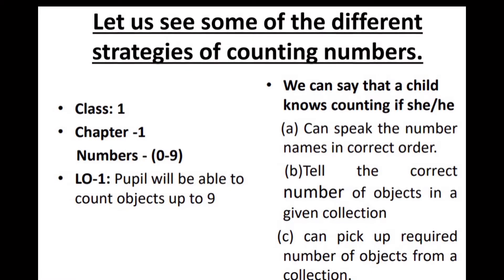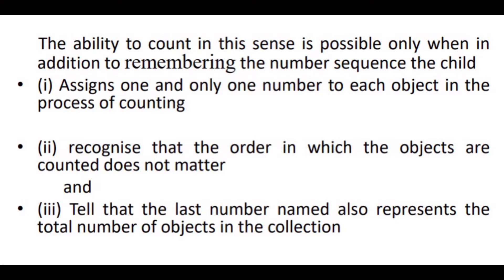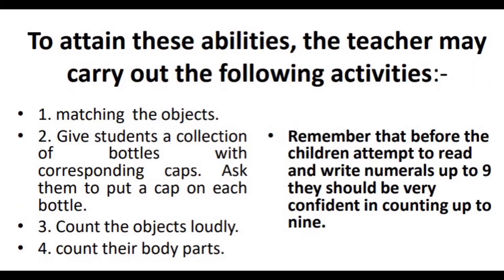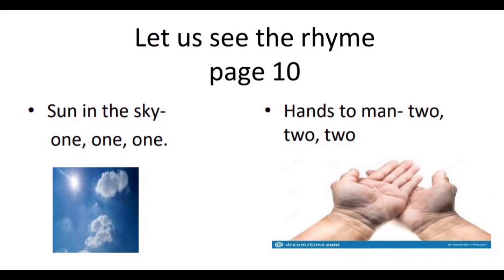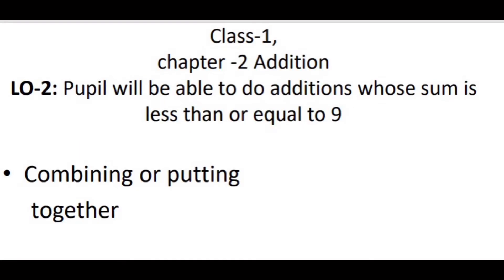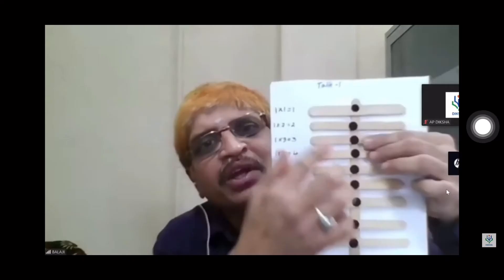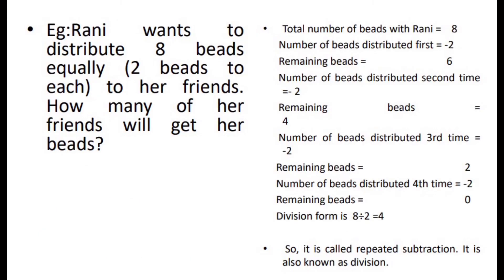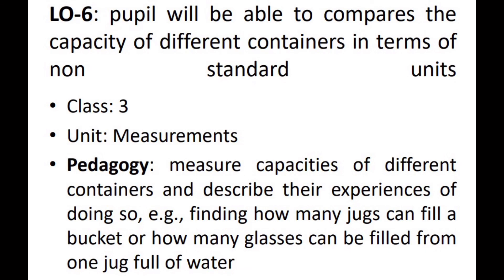Online Training on CBSE_Day 6_Part 1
A quick view on Day 6_Online training on CBSE_Part 1